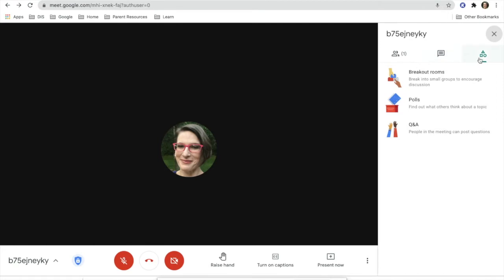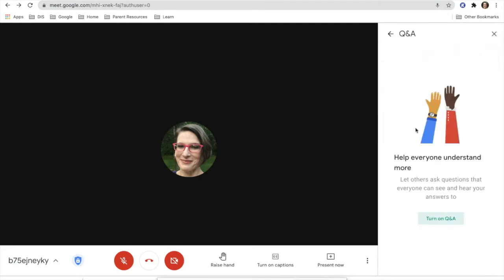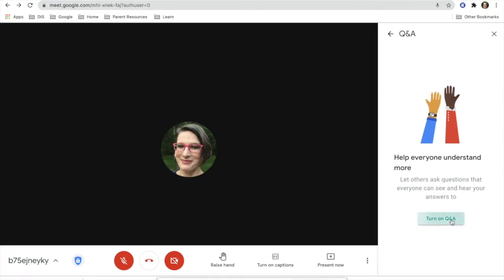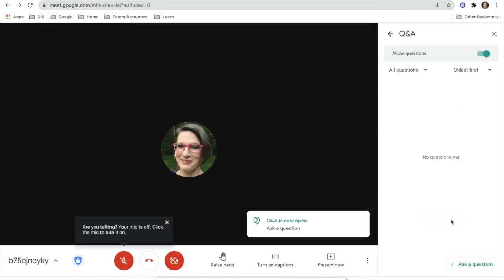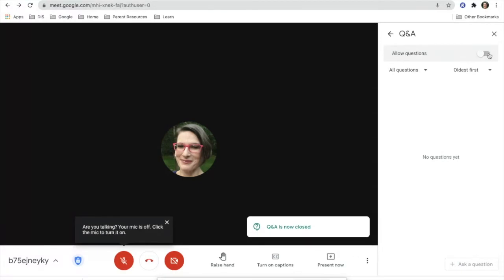Google Meet Part 5 Host Controls